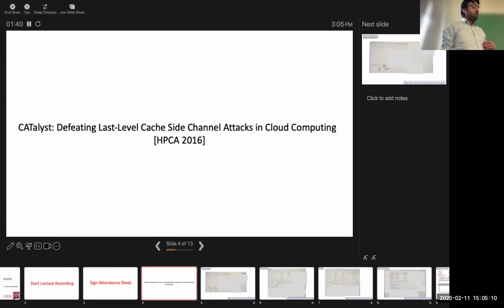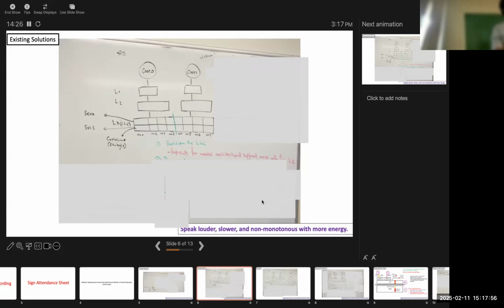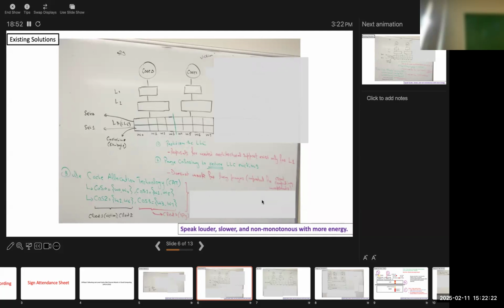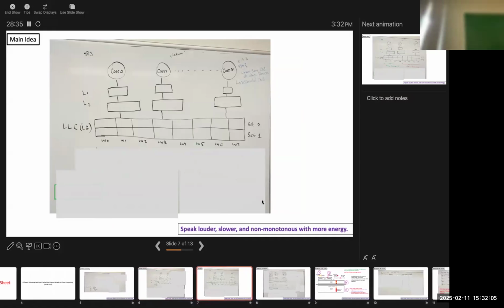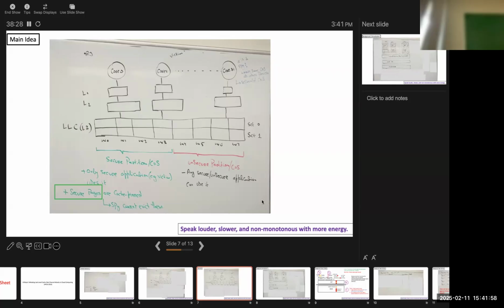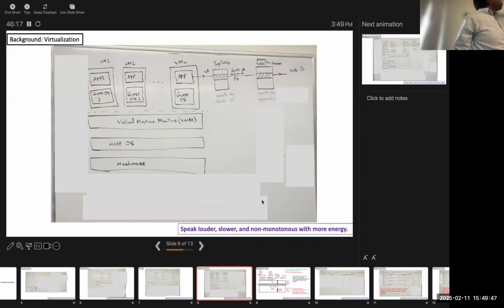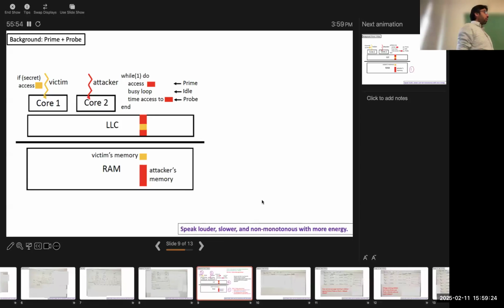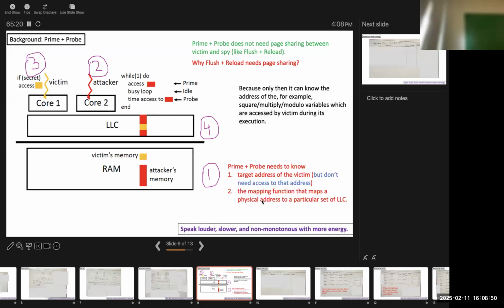CATalyst: Defeating Last-Level Cache Side Channel Attacks in Cloud Computing [HPCA 2016]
CS 479/579: CATalyst: Defeating Last-Level Cache Side Channel Attacks in Cloud Computing
[HPCA 2016]